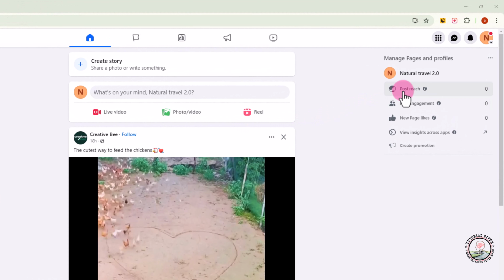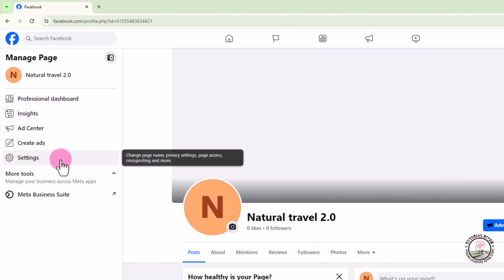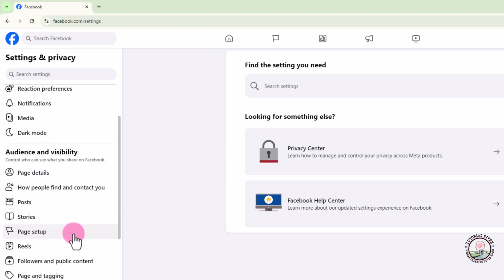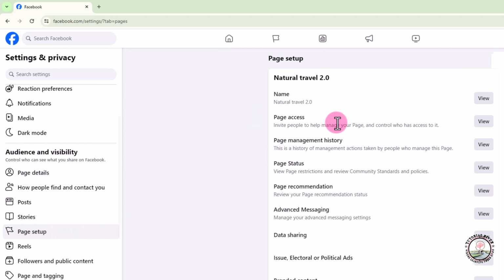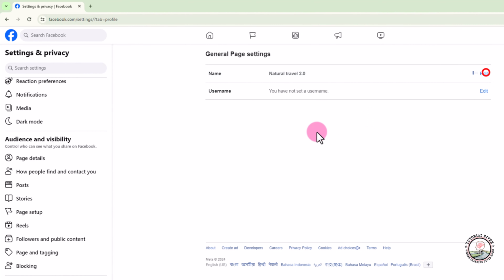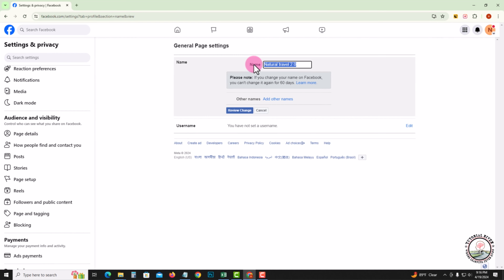How to Change Facebook page Name 2026 (PC or Laptop)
Learn how to change your Facebook Page name in less than 2 minutes. Includes troubleshooting Facebook admin issues. Last updated

Video Parts:
0:00 Info & Intro
0:10 Open Facebook
0:31 Click on Settings
1:04 Ending & Outro